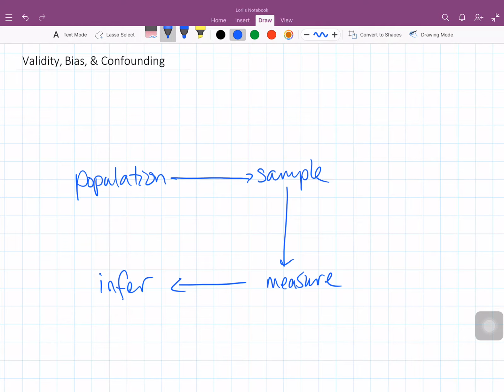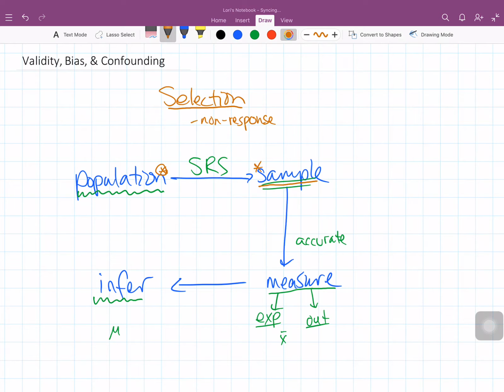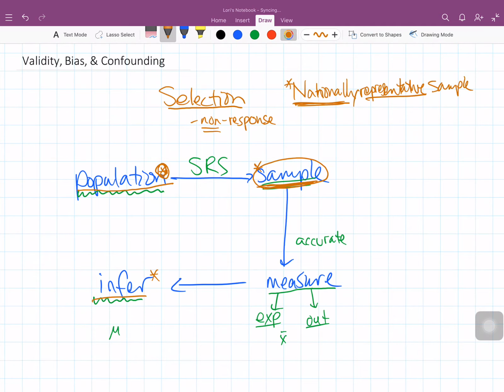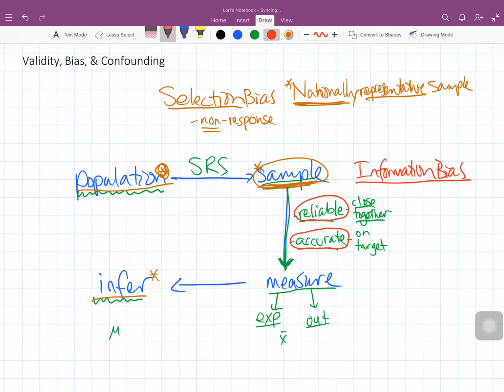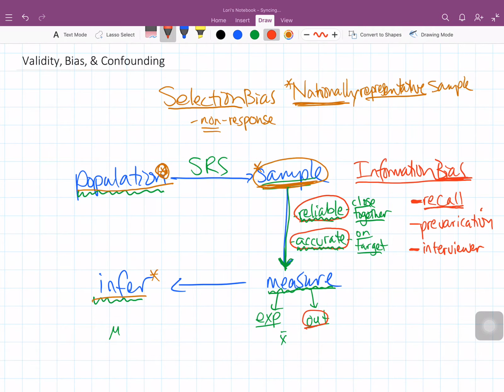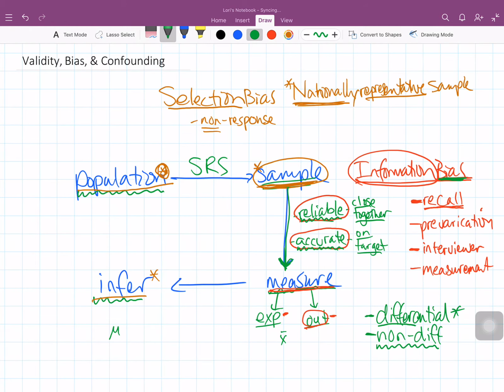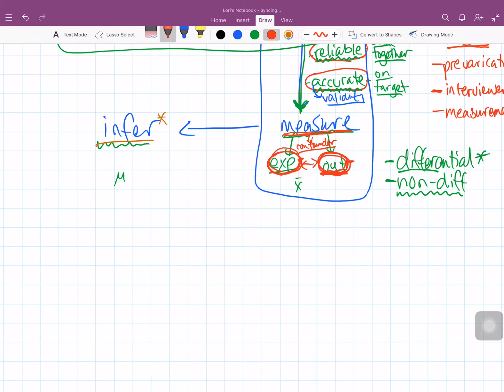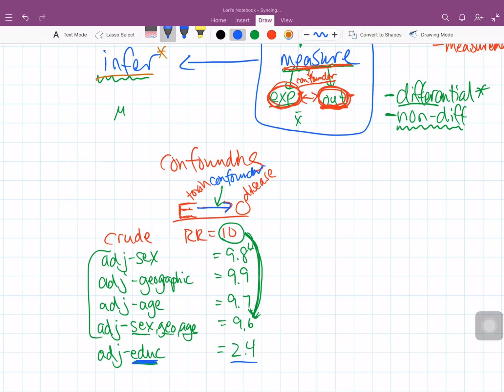Validity, Bias, & Confounding